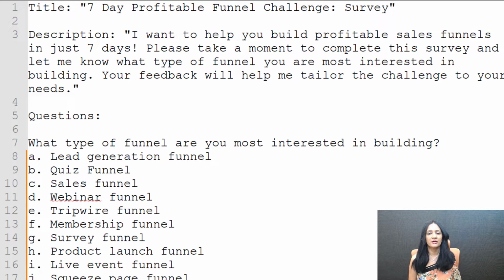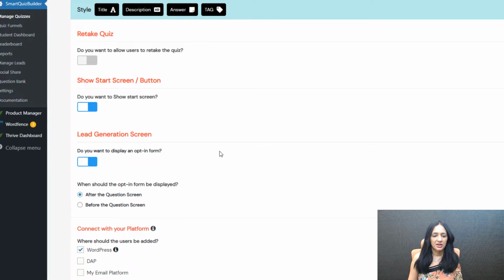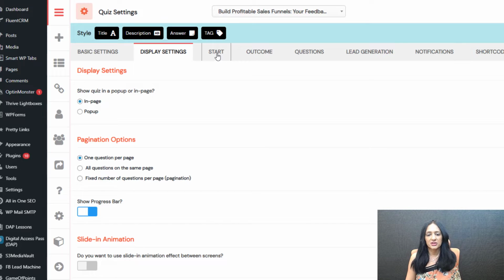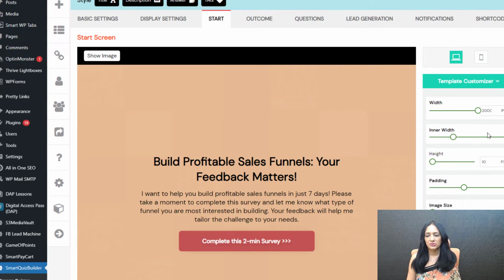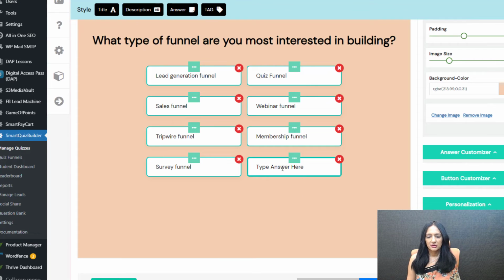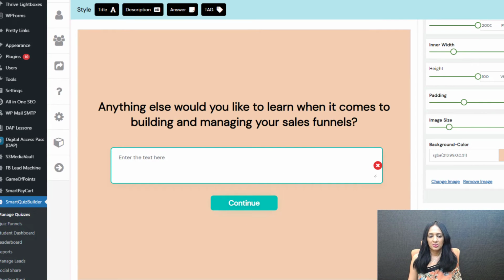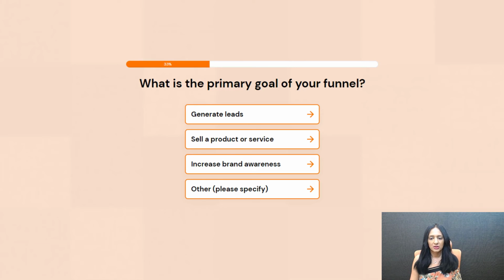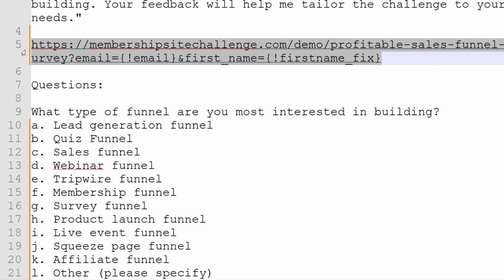How to Easily Create Quizzes and Surveys using Smart Quiz Builder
See how I build my surveys using Smart Quiz Builder!

I used ChatGPT to create the questions/answers/outcome.

The goal of this survey is to get the feedback from my audience on my upcoming 7 day sales funnel challenge. I want to learn about their main challenges with building profitable sales funnels and what they need the most help with, and use the feedback to create the right type of content.

In this video, I'll take you behind-the-scenes and show you how I build my quizzes/surveys using SQB.

We're delivering on our promise to make it even more easier to create quizzes and surveys using SmartQuizBuilder.com!

Watch this video to learn how to set your quiz style preferences in SQB's NEW quiz style customizer. No need to set it for every question/answer/outcome etc .anymore.

You'll also love the new tag and category customizers! They're now centralized, making it easier to manage everything in one place. Also say goodbye to any confusion about next, skip, and back button customizations! It's all under the button settings in the questions tab now.

For more of my content:

👉 MembershipSiteChallenge.com/newsletter

👉  Membership Plugin: DigitalAccessPass.com
👉  Quiz Plugin: SmartQuizBuilder.com
👉  Gamification Plugin: GameOfPoints.com
👉  Shopping Cart Plugin: SmartPayCart.com

MembershipSiteChallenge.com